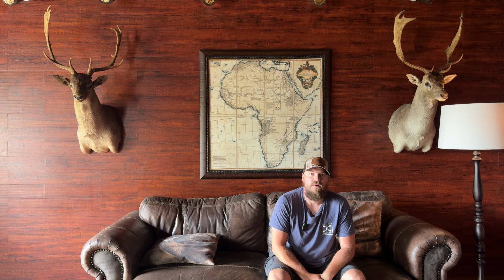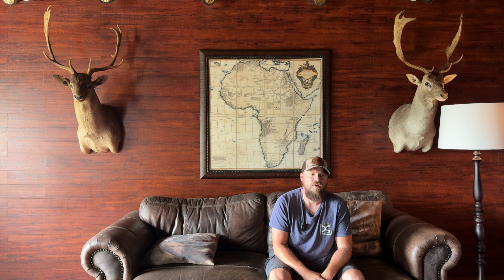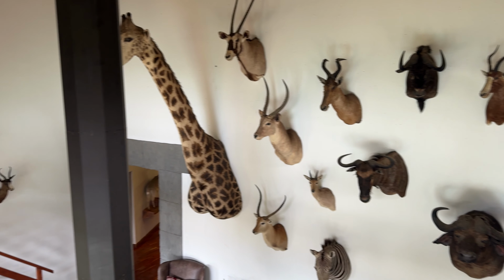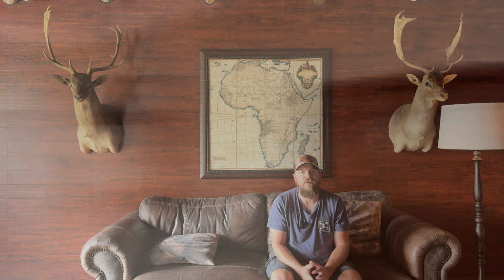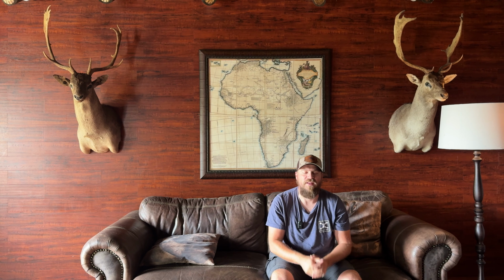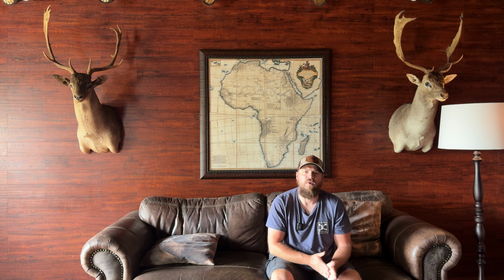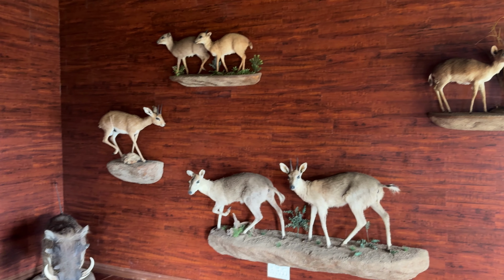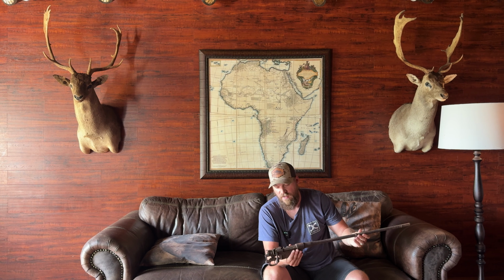From the Ashes | Inside My Trophy Room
Almost fifteen years ago, we lost everything in a fire.

Not just a house.
Not just a trophy room.

Rifles burned to ash. Personal belongings gone forever. Dogs that didn’t make it out. And memories that can never be replaced.

This video isn’t about inches, scores, or showing off trophies.

It’s about rebuilding.
It’s about what these animals actually mean.
And it’s about why I believe a Professional Hunter should never guide a client on an animal he hasn’t hunted himself.

These walls represent years in the bush — lessons learned, mistakes made, patience tested, and respect earned. Some trophies were lost forever, others came later, but the reason for hunting never changed.

The wall isn’t the memory.
The hunt is.

If you’re a hunter who values experience, responsibility, and the deeper meaning behind the animals we pursue, I think you’ll understand this one.